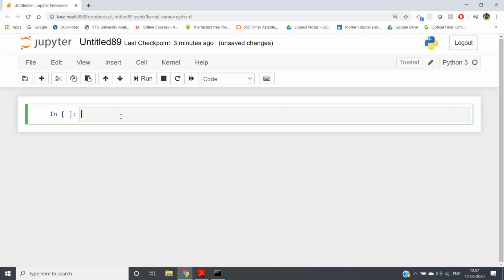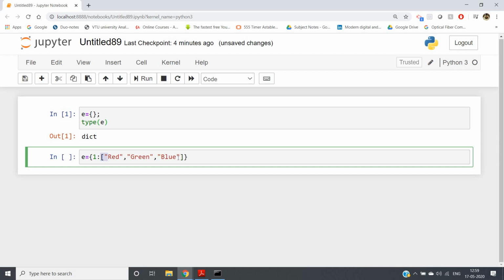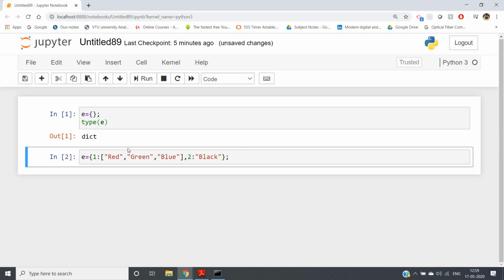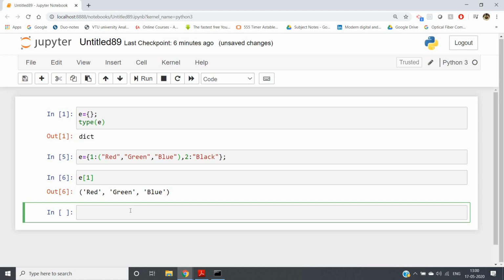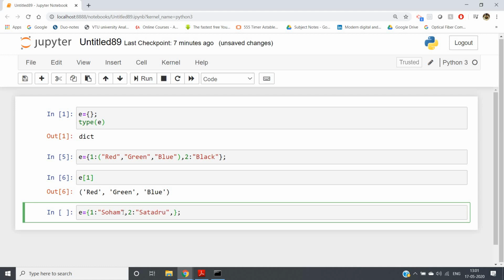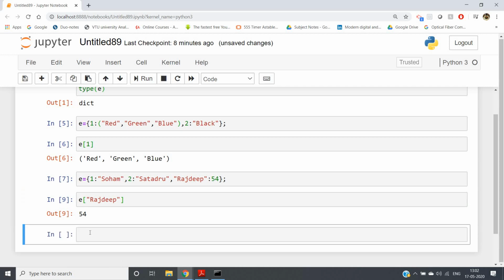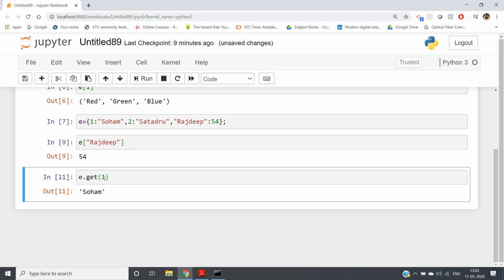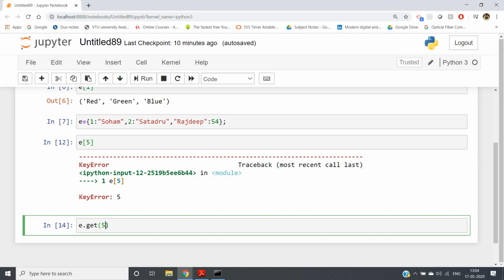Dictionary | Python | Castor Classes